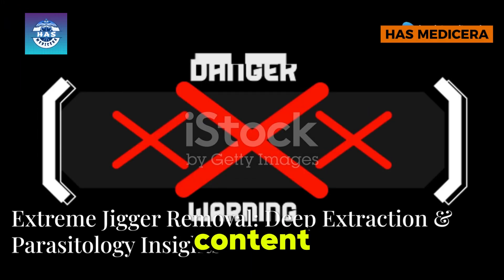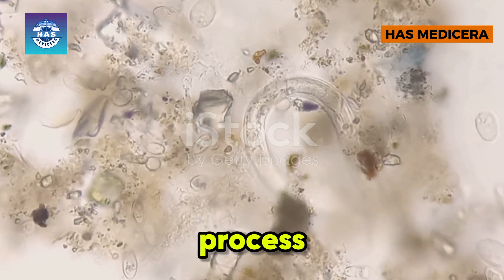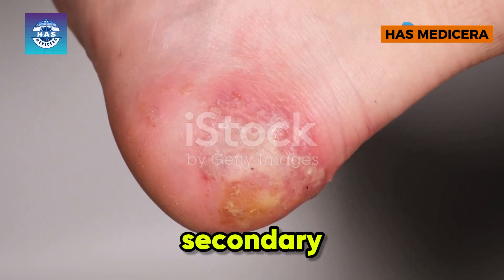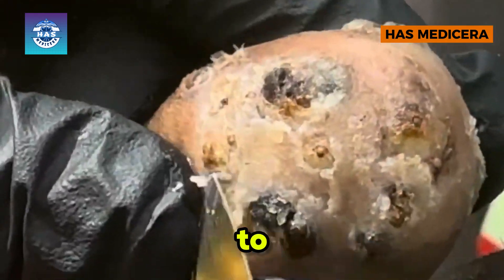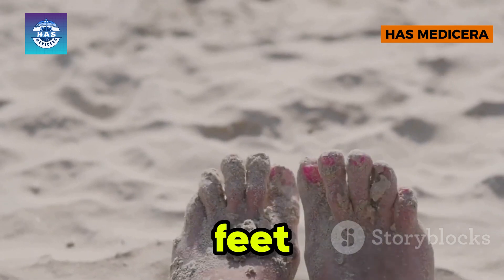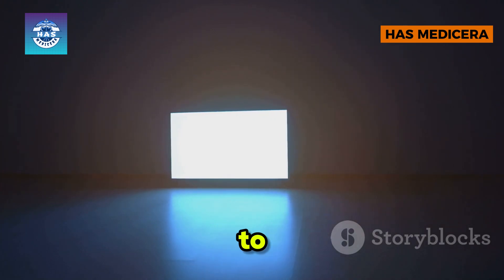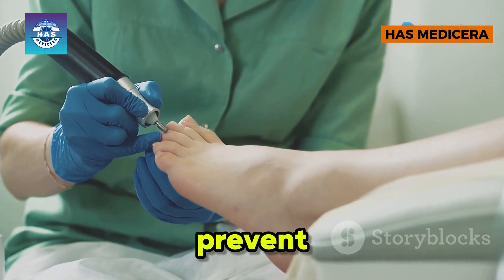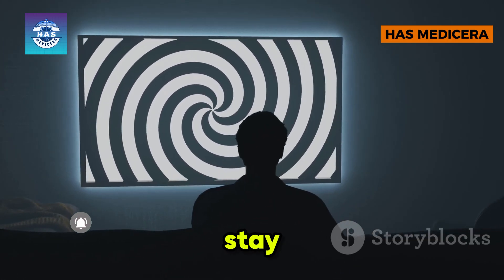extreme jigger removal | deep extraction & parasitology insights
🚨 WARNING: This video contains graphic footage of extreme jigger removal and deep jigger extraction.

Jiggers (Tunga penetrans) are parasitic sand fleas that burrow into the skin, causing severe infestations, infections, and intense pain. In this video, we explore the shocking reality of jigger infestations, real-life extraction procedures, and parasitology insights to help you understand the dangers of these parasites.

🔬 What You’ll Learn in This Video:
✔️ What are jiggers, and how do they spread?
✔️ Deep jigger extraction close-up with medical insights
✔️ Extreme jigger removal process step by step
✔️ Parasitology facts about jigger infestations
✔️ How to remove jiggers safely & prevent reinfection
✔️ Worst jigger cases and how they are treated

Jigger infestations are common in poverty-stricken areas with poor sanitation, where people walk barefoot, making them vulnerable to these parasites. Through shocking real-life footage and expert explanations, we highlight the importance of early intervention, proper removal techniques, and hygiene practices to prevent complications like secondary infections, gangrene, and tetanus.